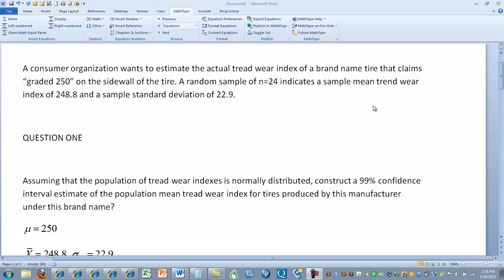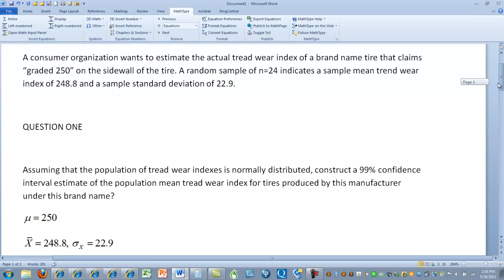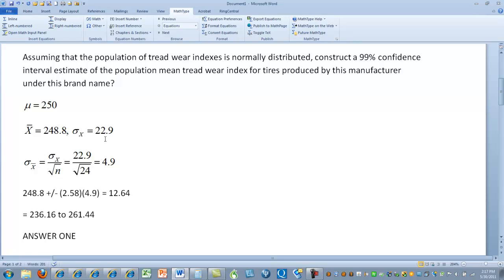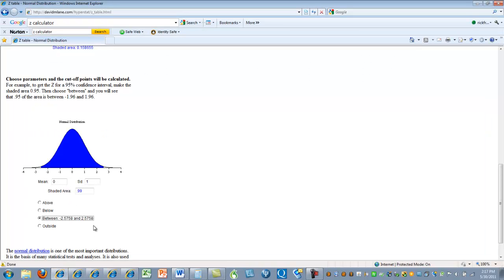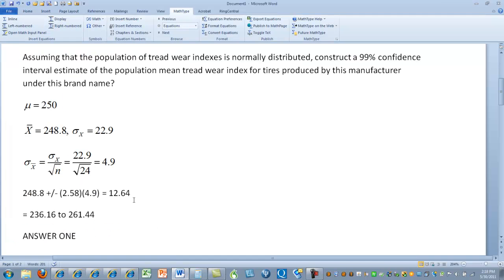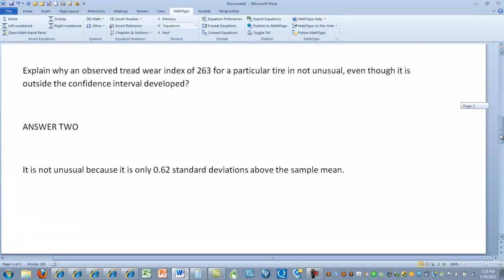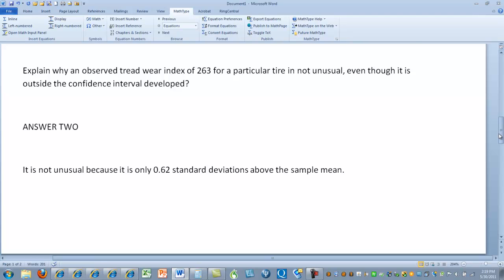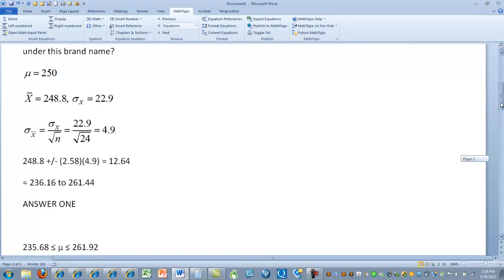99% Confidence interval estimate to evaluation population mean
From a sample of 24 tires, determine if the population mean is within a 99% CI